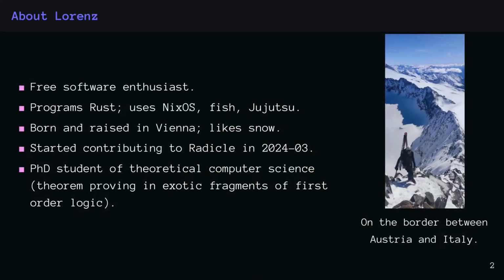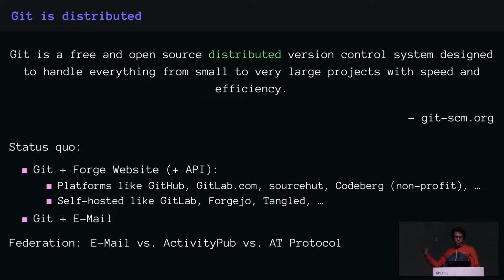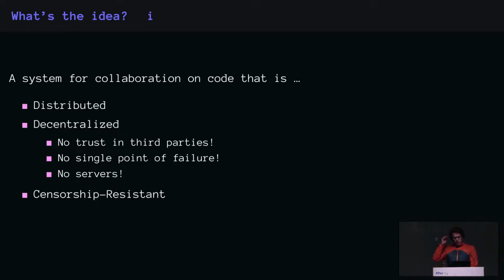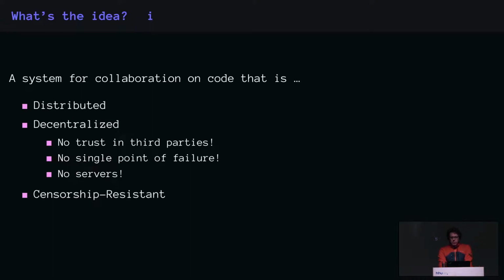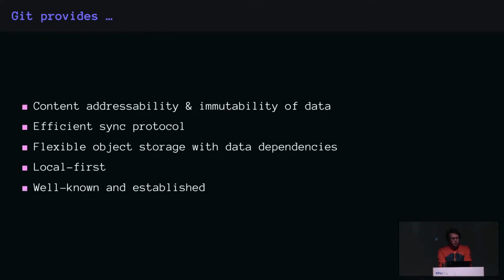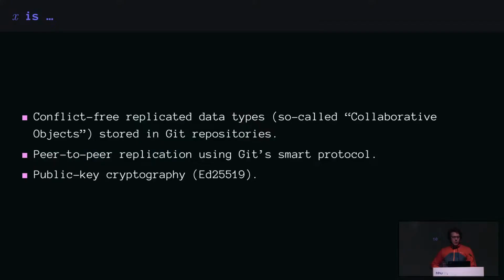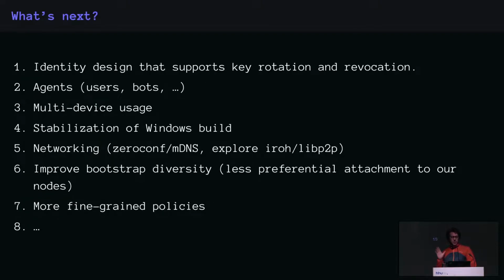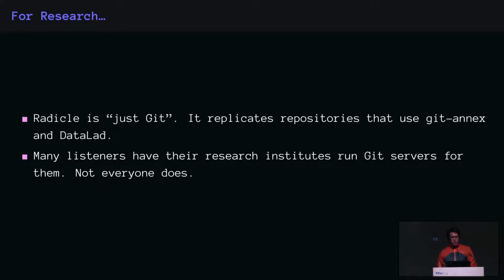Lorenz Leutgeb: Free your code! A Progress Update on Radicle, the Peer-to-Peer Code Forge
Part of Distribits 2025: distribits.live

Radicle is an open source, peer-to-peer code collaboration stack built on Git. Unlike centralized code hosting platforms, there is no single entity controlling the network. Repositories are replicated across peers in a decentralized manner (and compatible with Tor). Users are in full control of their data and workflow.  We introduce the system, provide a progress update, and share what we are currently working on.